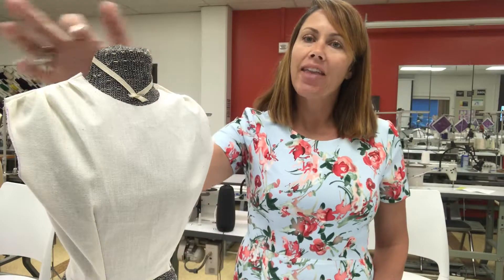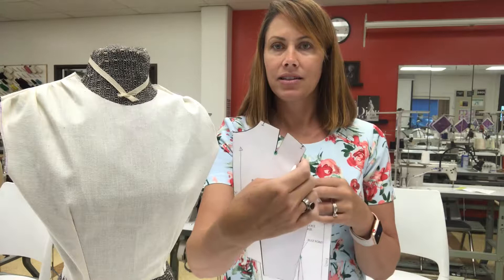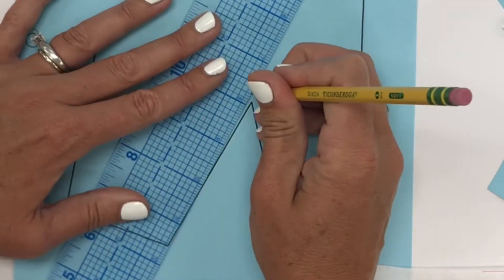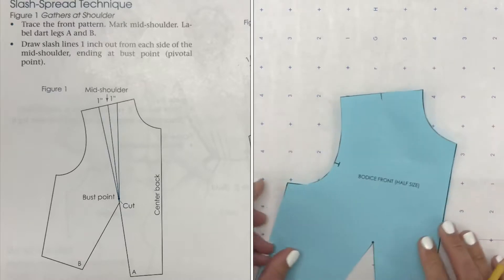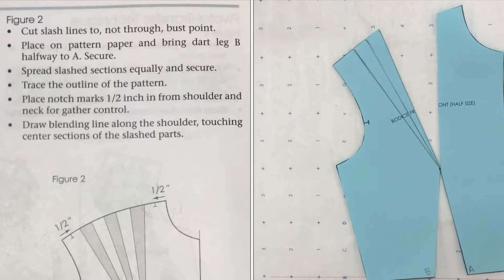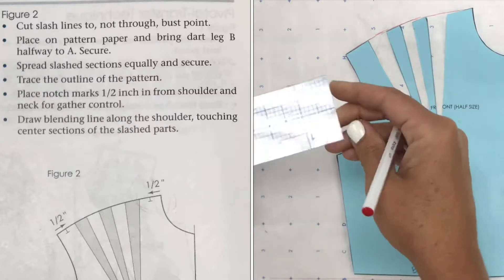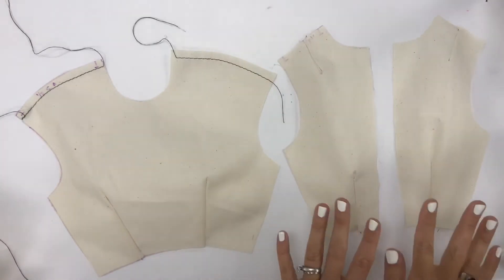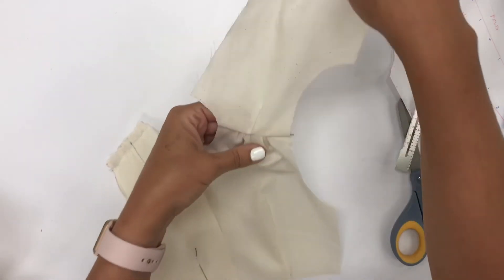Sample number eight– how to draft gathers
This demonstration is for students enrolled in flat pattern drafting at Santa Ana College.